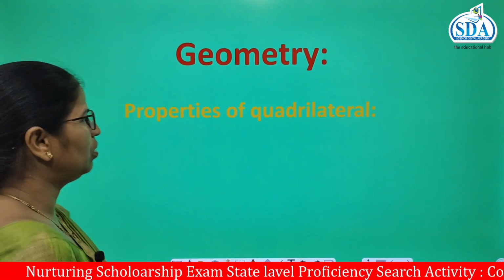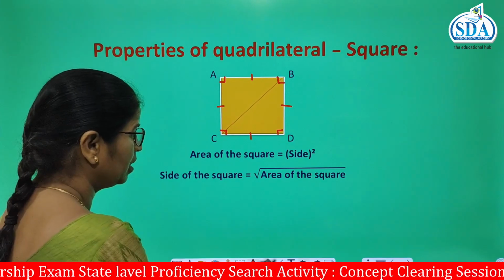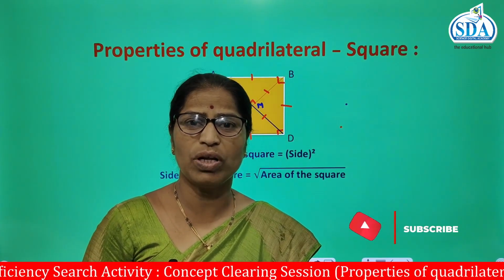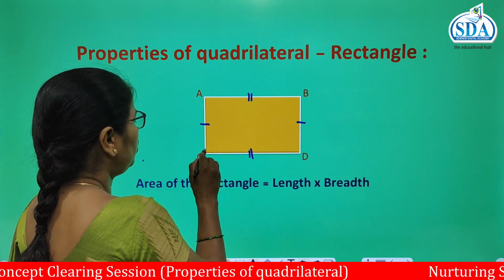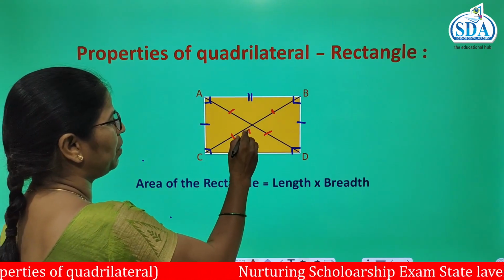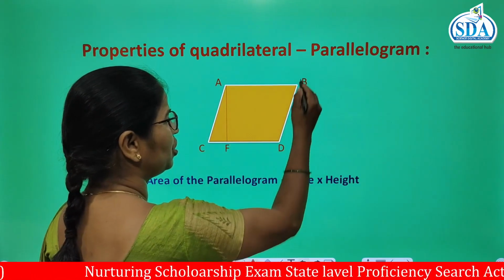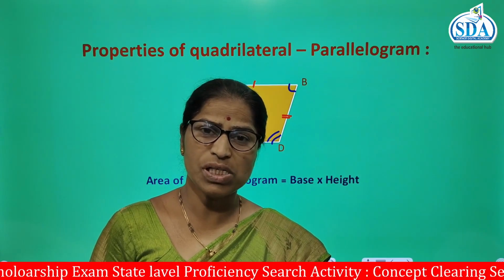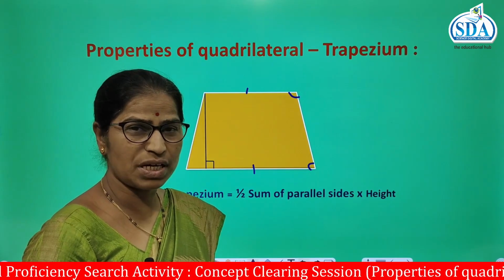Properties of quadrilateral(Geometry)I MATH II 8th English medium I SCHOLARSHIP I SDA RISING SCHOLAR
Properties of quadrilateral(Geometry)I MATH II 8th English medium I SCHOLARSHIP I SDA RISING SCHOLAR APP